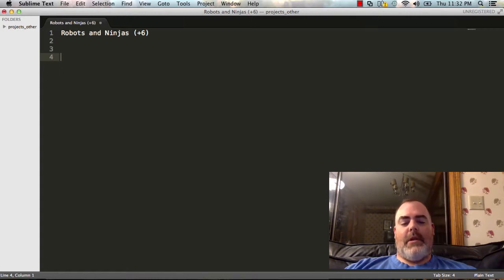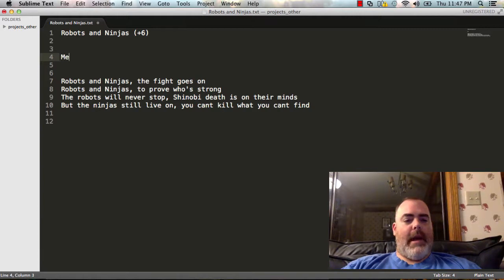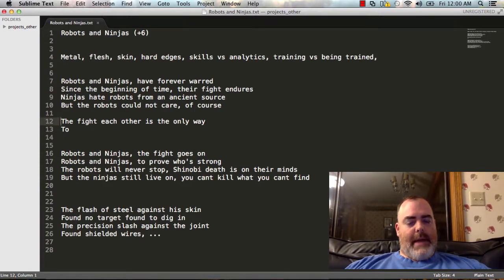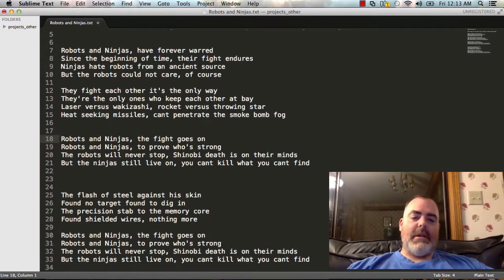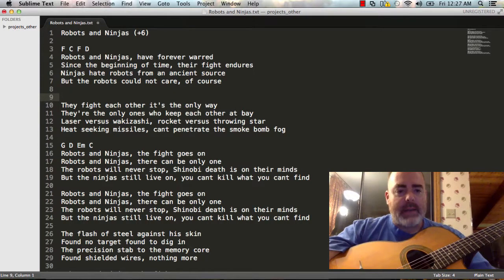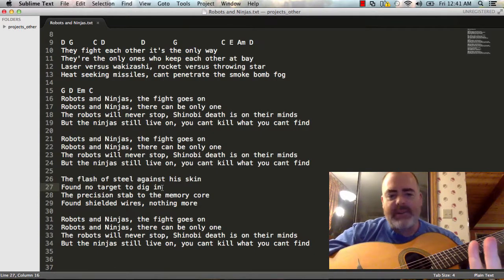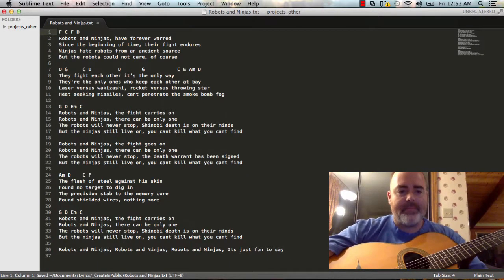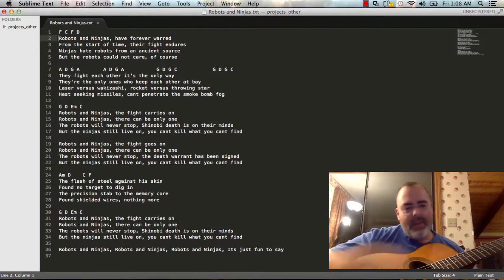Skill Building: 002: Writing a song about Robots and Ninjas from scratch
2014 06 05 - Creating in Public